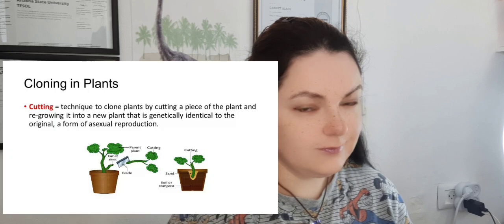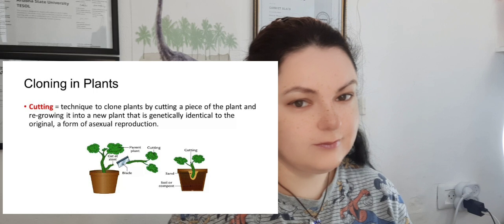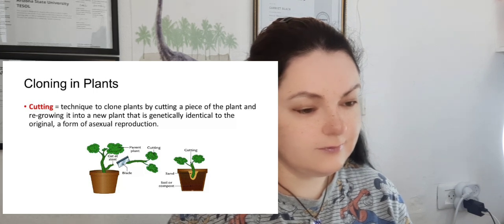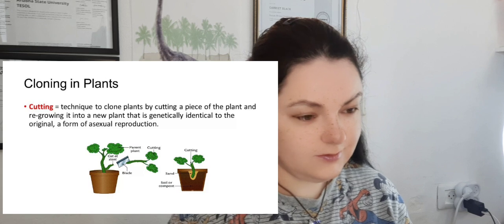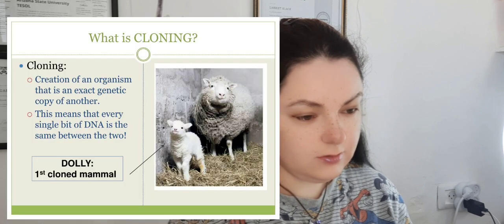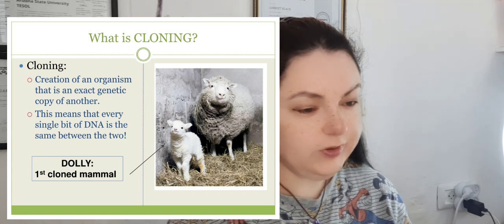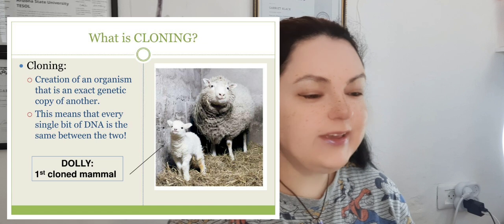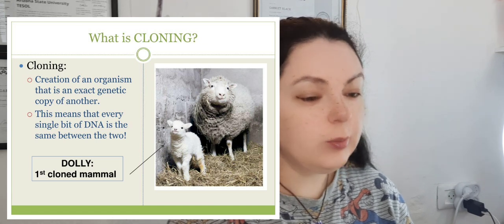Online English Classes & Pedagogical Insights for Teachers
Step into the digital classroom as I navigate the world of online English teaching and share valuable pedagogical methods with fellow educators. Join me on this insightful journey where traditional teaching meets the virtual realm. From engaging lessons to effective techniques, this video is a blend of practical tips and a firsthand experience of the evolving landscape of education. Whether you're a student seeking interactive learning or a teacher looking for inspiration, this video has something for everyone!